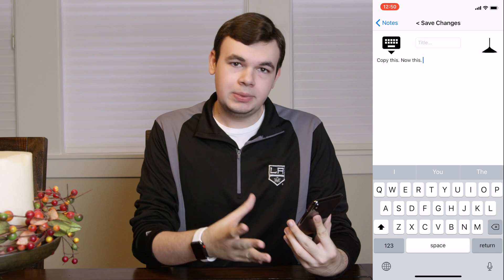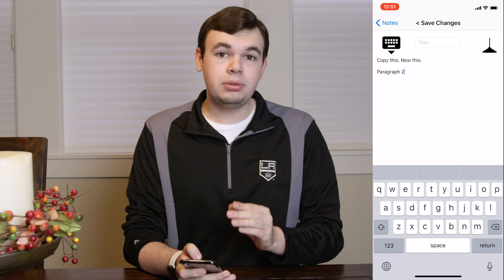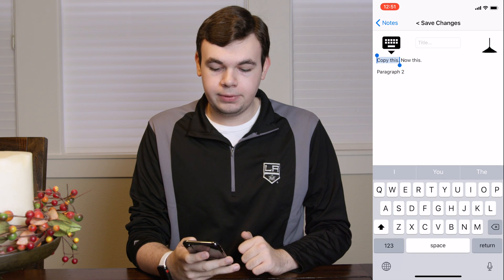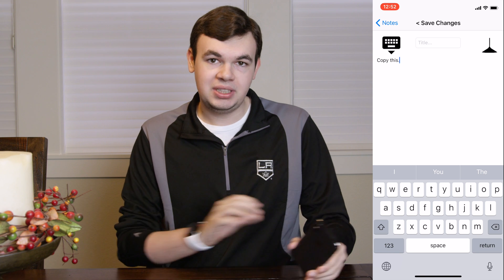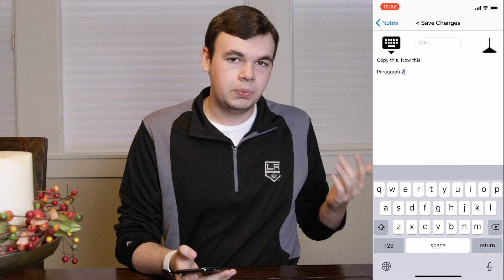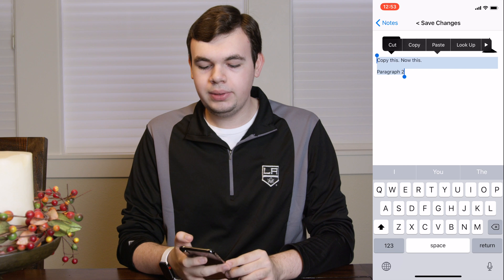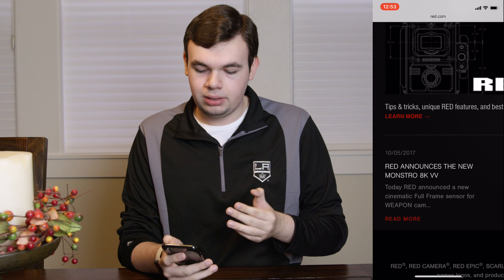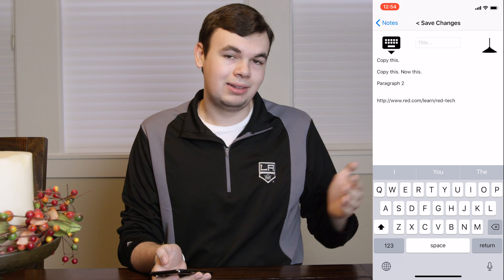Copy and Paste on iOS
In this video we show you how to copy and paste text, links, and more on iOS. This is a fairly simple action but takes some time to learn.